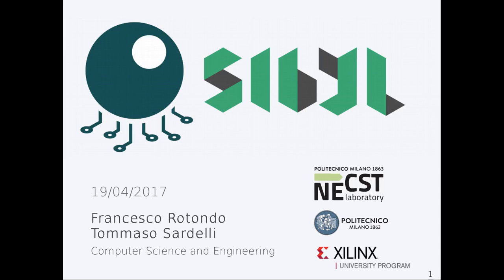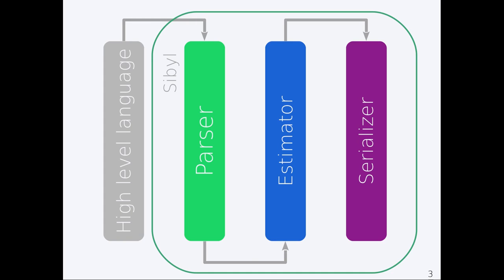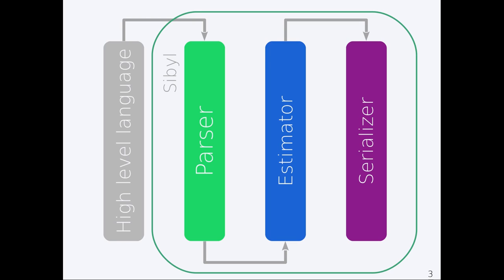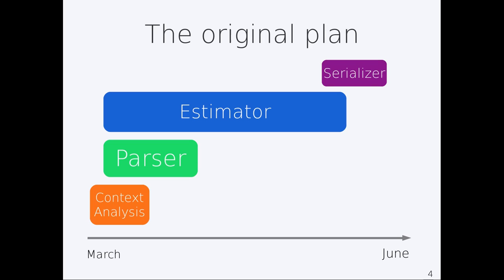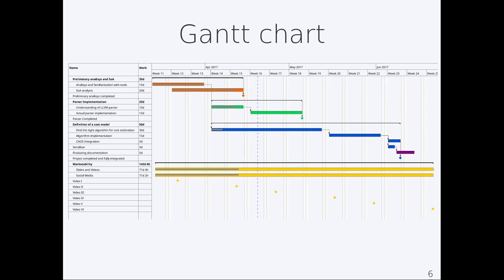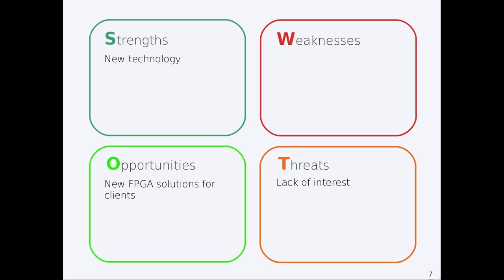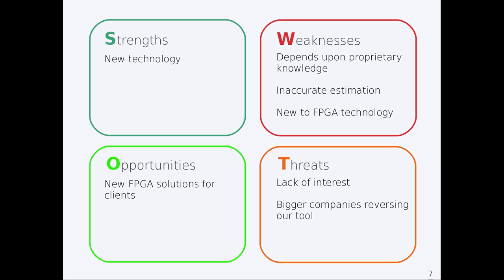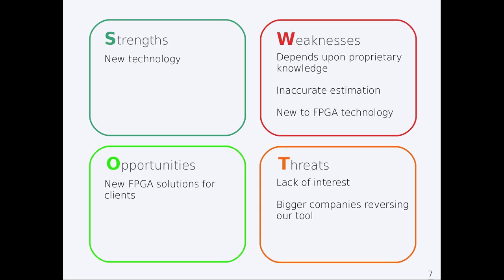3. Sibyl: work organization